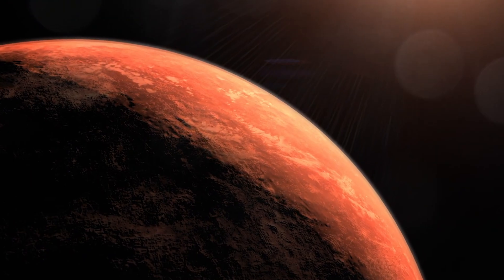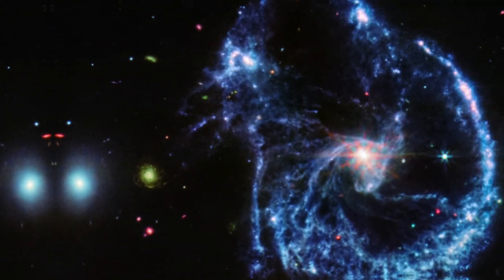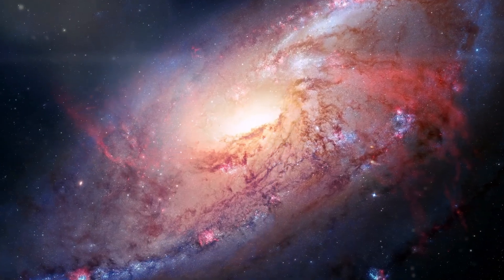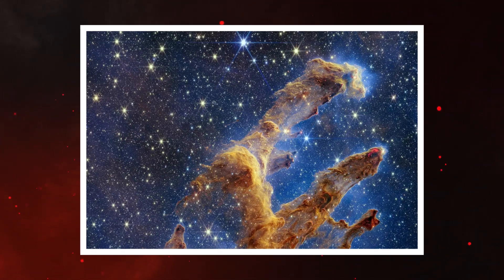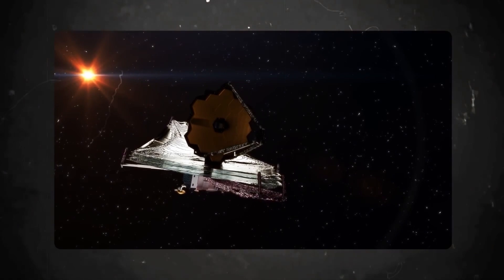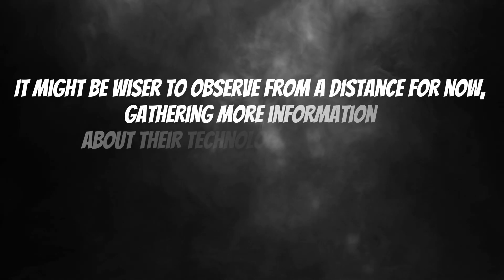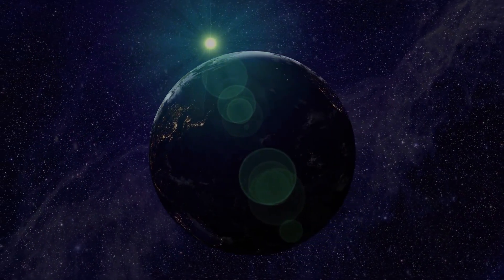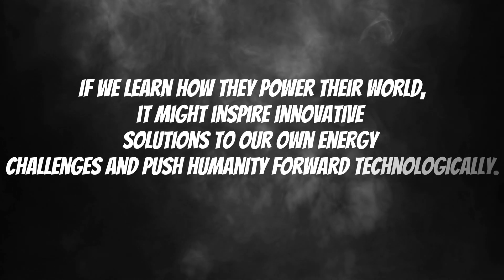James Webb Telescope Discovers TERRIFYING City Lights On Proxima B!